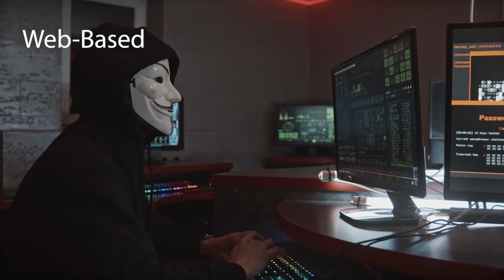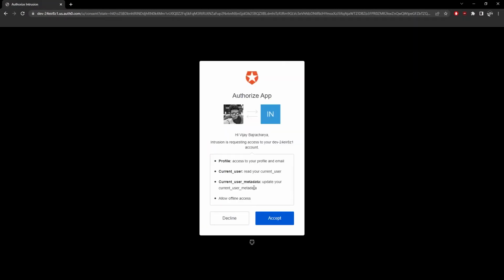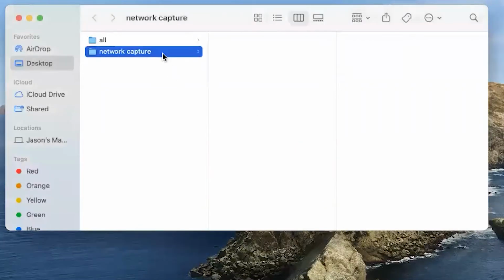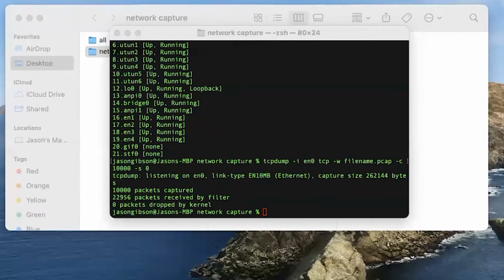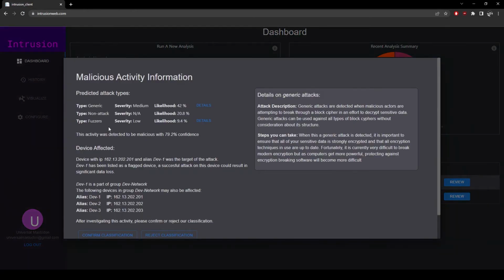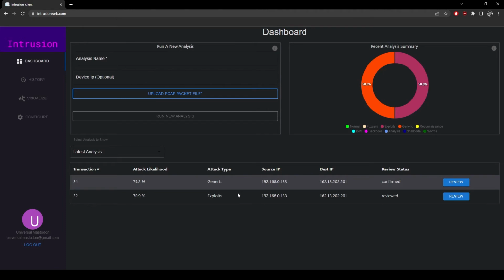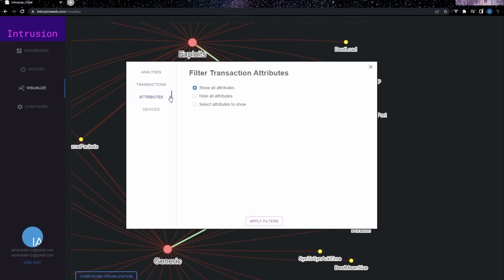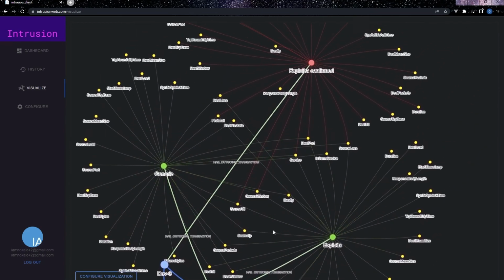Intrusion - School of Computing, Utah, 2021-2022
We have teamed up with L3Harris to create a software solution that utilizes artificial intelligence to identify malicious network activity, and a graph database system to provide relevant information for further insight. Furthermore, the contextual information is accompanied by a remedial action plan aimed at mitigating the harmful effects of the network breach. With the tools that we provide in our solution, companies are able to use less manpower on monitoring tasks and instead focus their efforts on more important tasks such as further analysis and prevention.